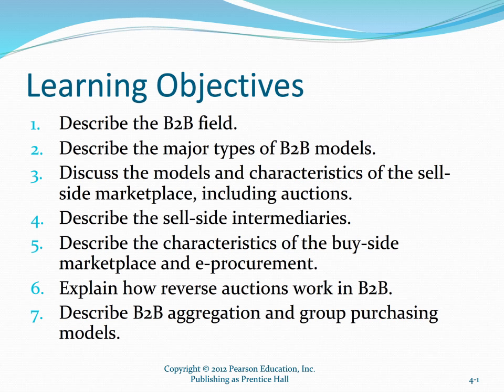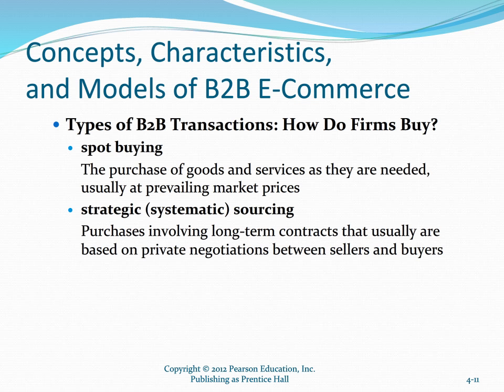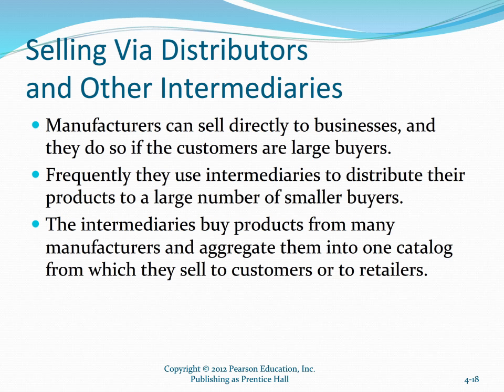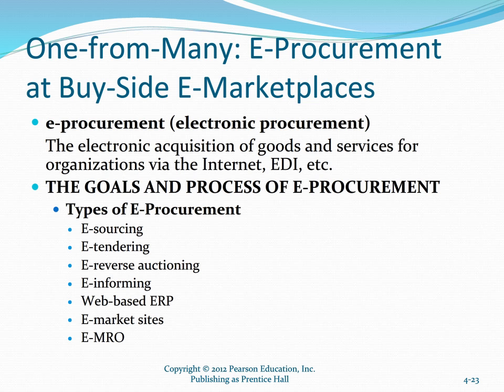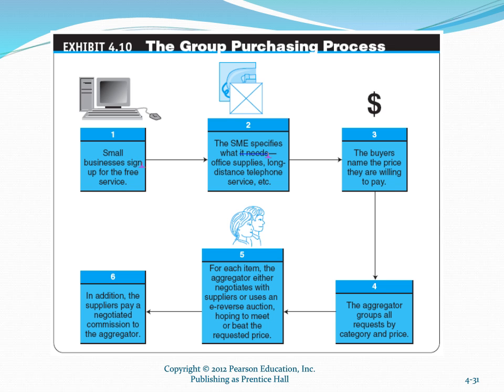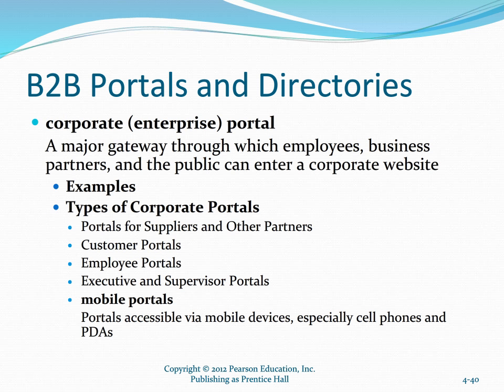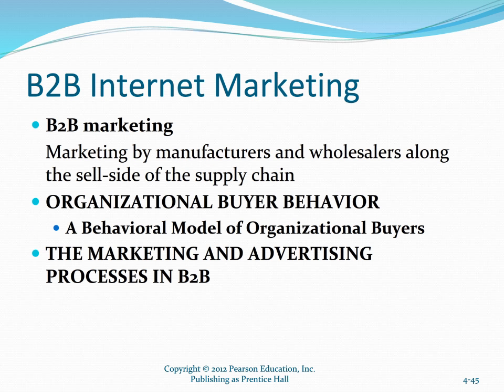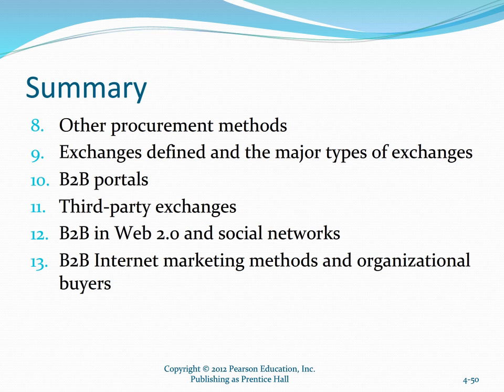Chapter 4 | B2B E-Commerce: Models, Marketplaces & Strategies | BCIS 5379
Welcome to Chapter 4 of BCIS 5379: The Technology of E-Business, developed by the Dr. Sam Pack College of Business at Tarleton State University.

This video explores the world of business-to-business (B2B) e-commerce, its models, and strategic issues:
-Defining B2B e-commerce and its unique characteristics
-Sell-side marketplaces: catalogs, auctions, and intermediaries
-Buy-side marketplaces and e-procurement, including reverse auctions
-Exchanges: public, private, and consortium-based trading hubs
-Portals, directories, and collaborative procurement methods
-B2B in Web 2.0 and social networking, including e-communities
-B2B Internet marketing and organizational buyer behavior
-Managerial issues: selecting models, exchanges, and supplier strategies

📘 Textbook Reference (APA 7th Edition): Turban, E., King, D., Lee, J. K., Liang, T. P., & Turban, D. C. (2012). Electronic commerce 2012: A managerial perspective (7th ed.). Pearson Education.

🎓 Tarleton’s graduate programs prepare leaders to evaluate B2B strategies and leverage technology for competitive advantage.

💬 Question for you: Which B2B model—sell-side, buy-side, exchanges, or portals—do you think offers the greatest opportunity for businesses today, and why?

0:00 Introduction
0:09 Learning Objectives
8:09 Concepts, Characteristics, and Models of B2B E-Commerce
13:35 One-to-Many: Sell-Side E-Marketplaces
22:31 One-from-Many: E-Procurement at Buy-Side E-Marketplaces
38:54 B2B Exchanges: Definitions and Concepts
42:11 B2B Portals and Directories
46:36 B2B In Web 2.0 and Social Networking
59:08 Summary